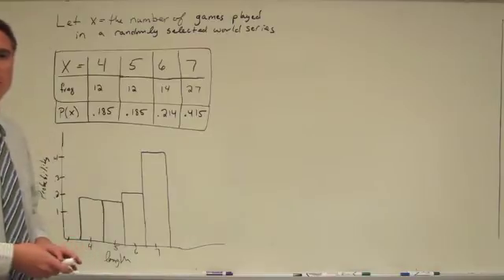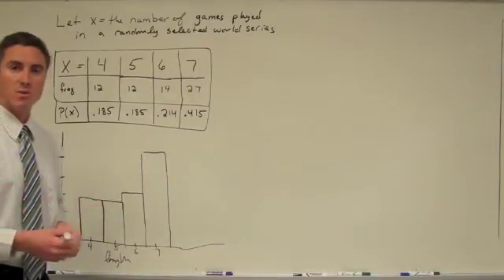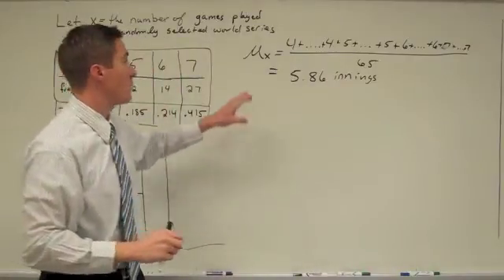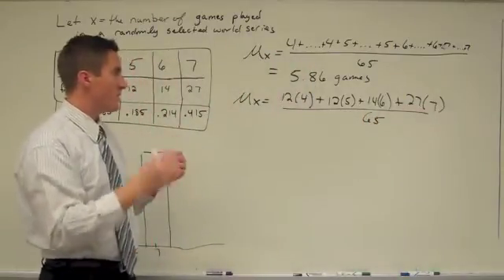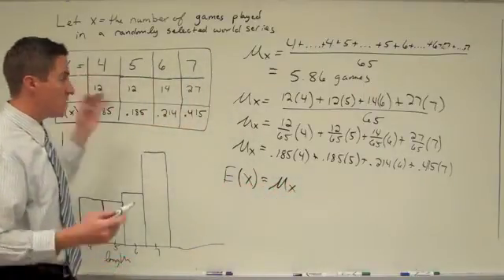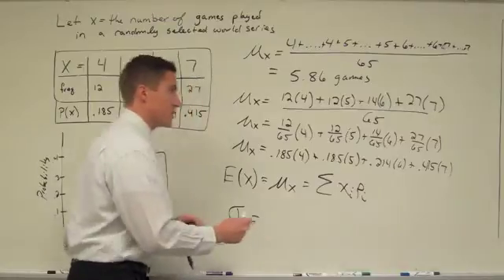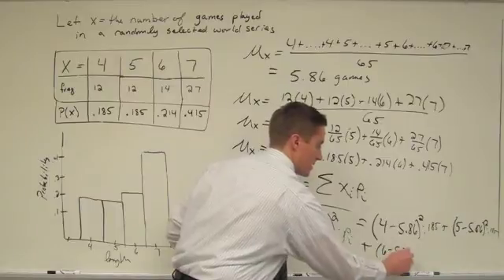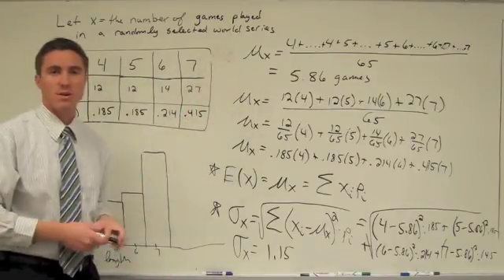Expected Value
Discrete Probability Distributions. Finding the Mean and the Standard Deviation.